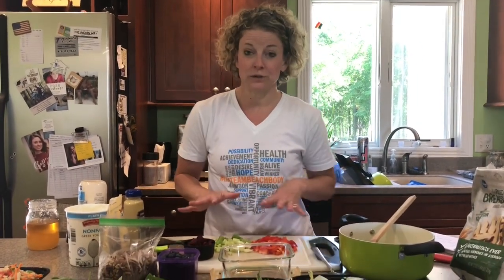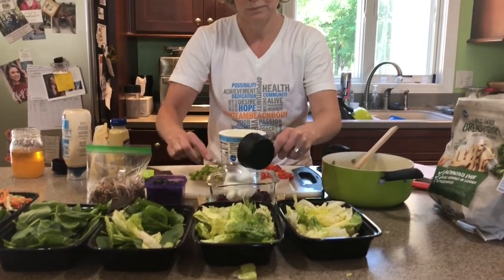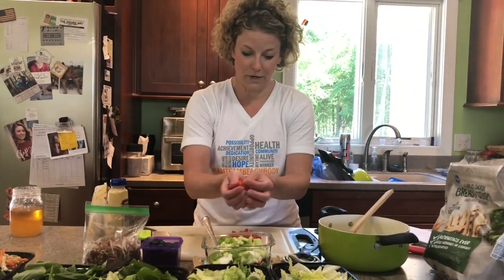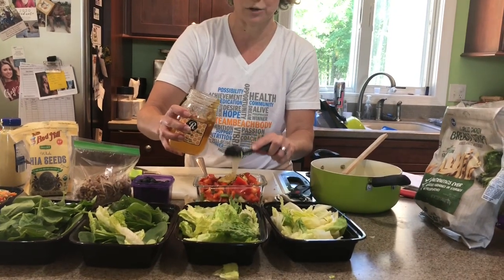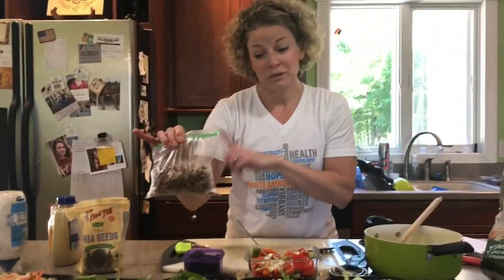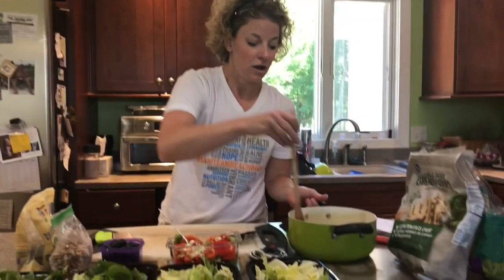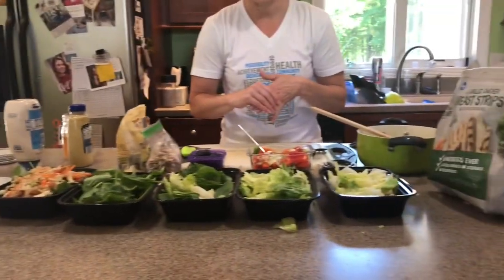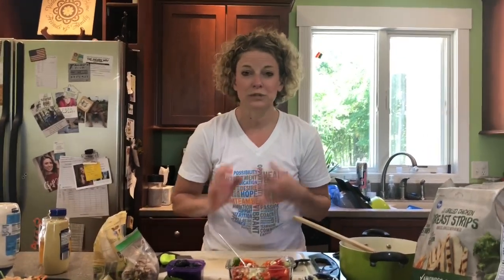Creamy Chicken Salad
Looking for a light summer salad to keep you feeling light ?

This is a smart , well portioned salad that gives you so many nutrients and fills you up nicely!